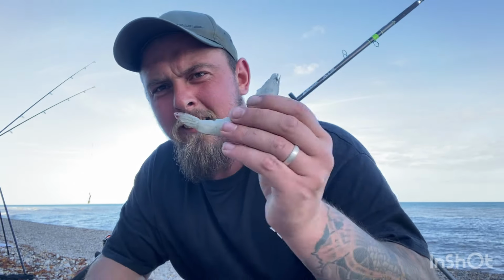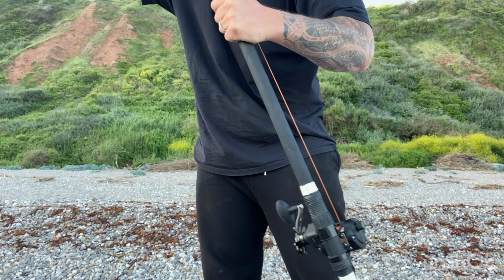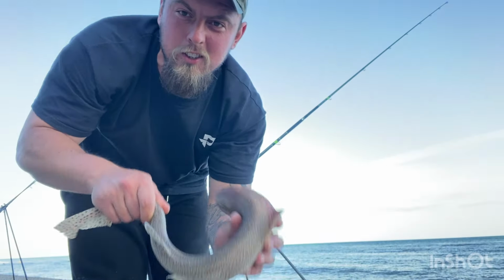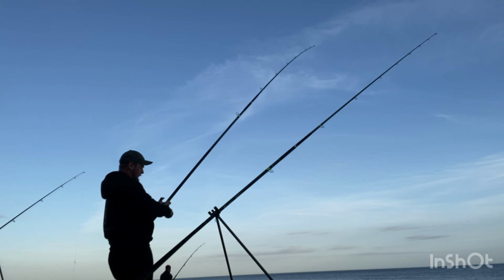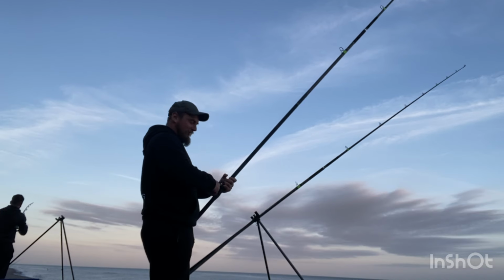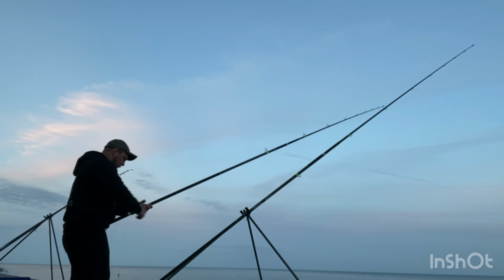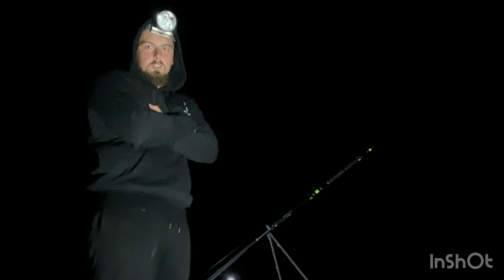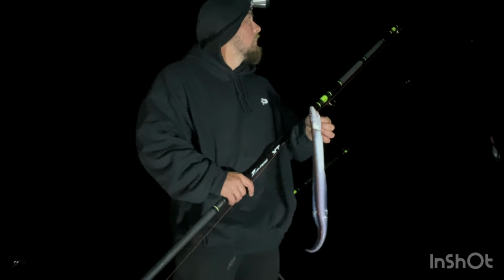Beach fishing with my brother ( P.B alert 🚨)